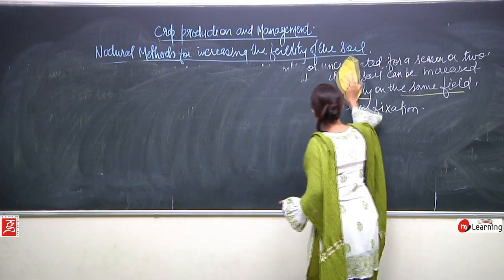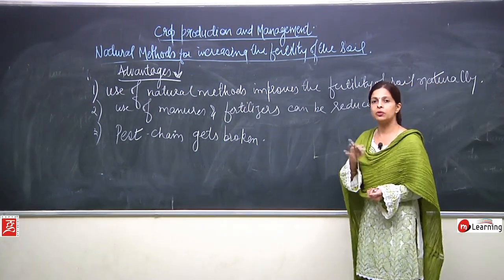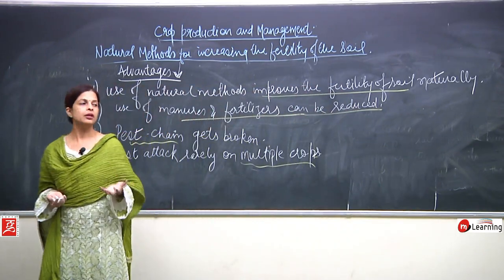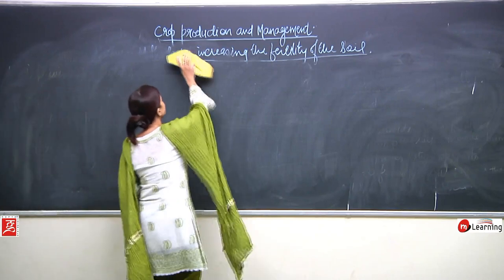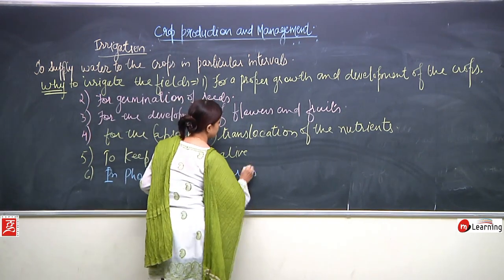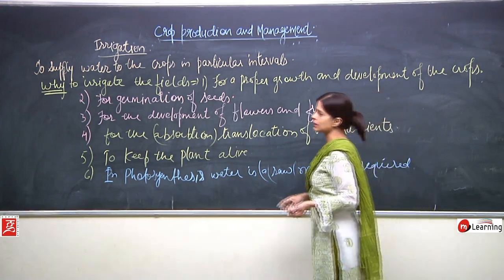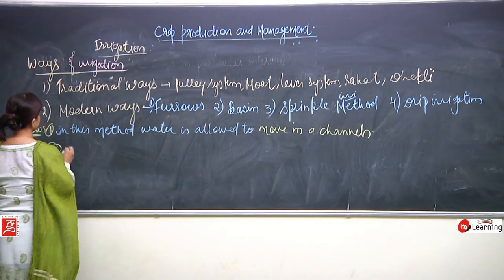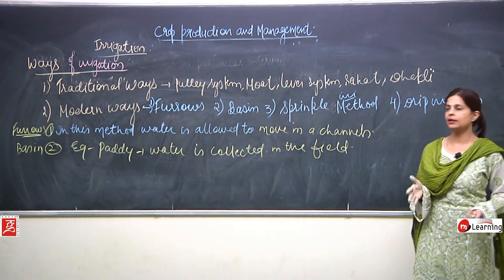CROP PRODUCTION AND MANAGEMENT - 08 For Class 8th